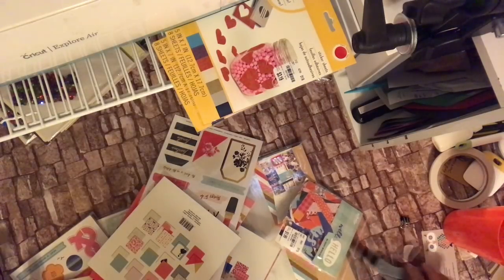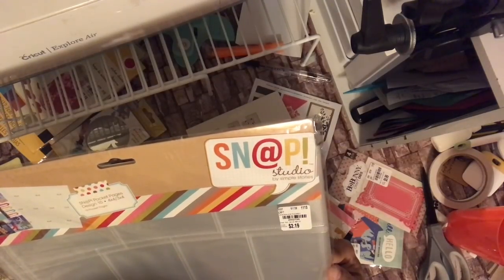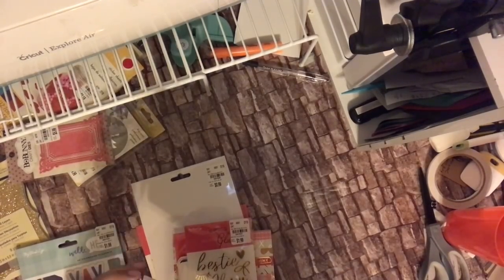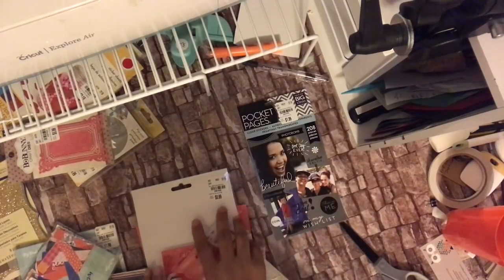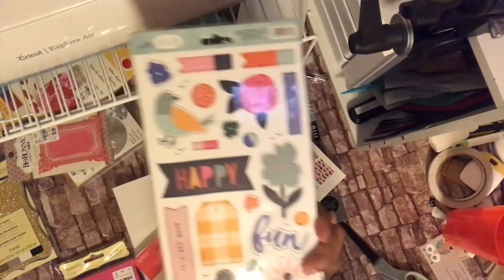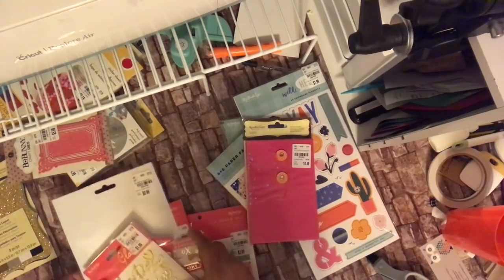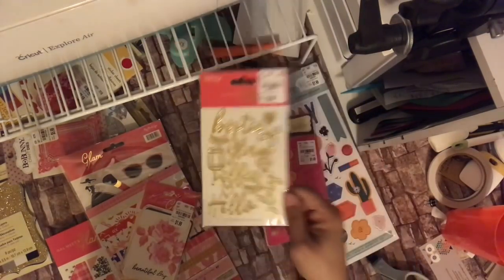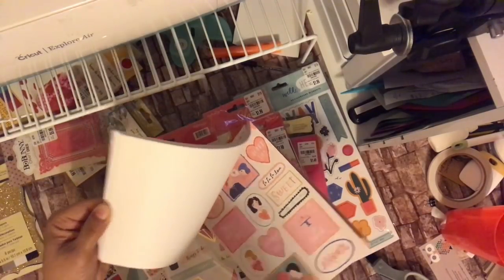Tuesday Morning haul, fun goodies!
Today i share a new haul from Tuesday Morning.